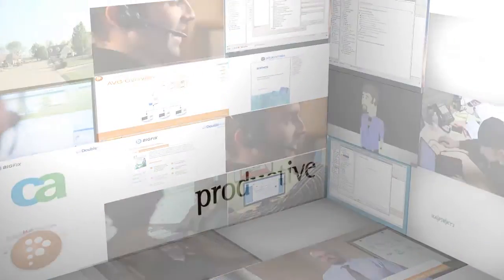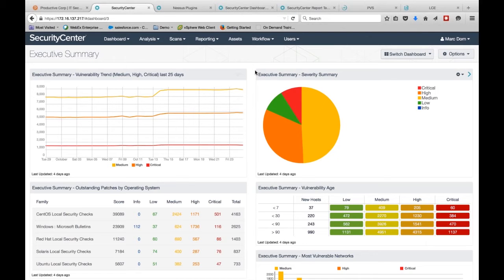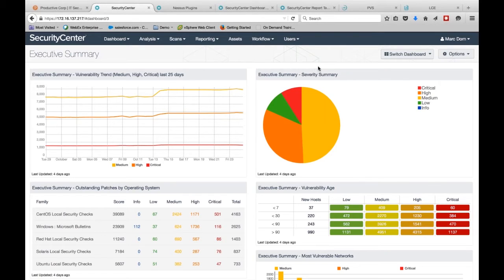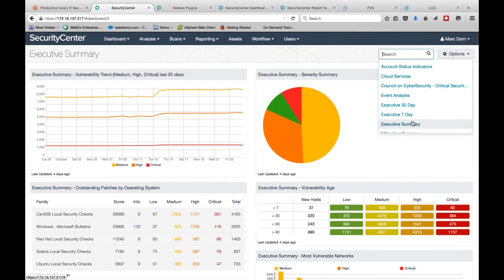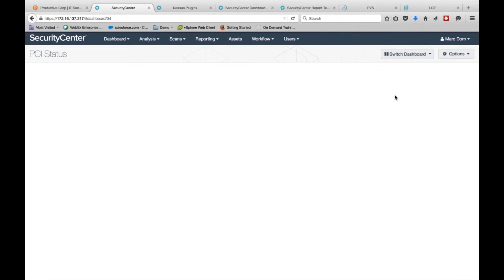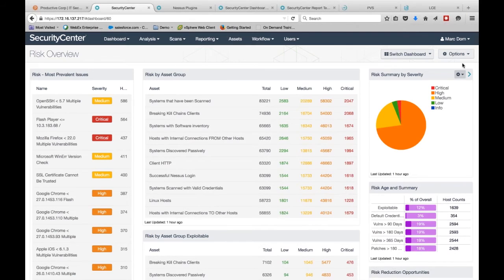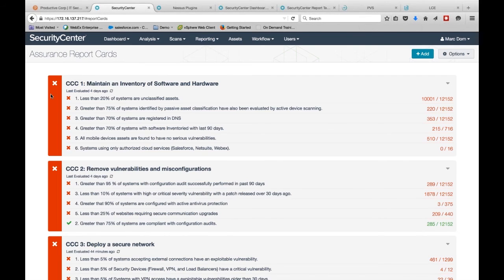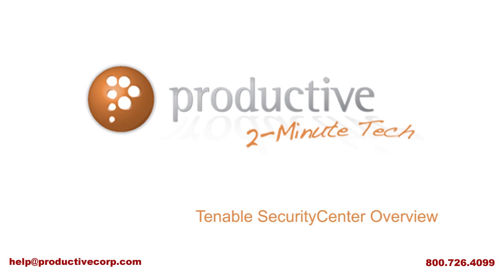Tenable SecurityCenter - Technical Overview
Learn more about Tenable SecurityCenter in this 2-Min Tech video.